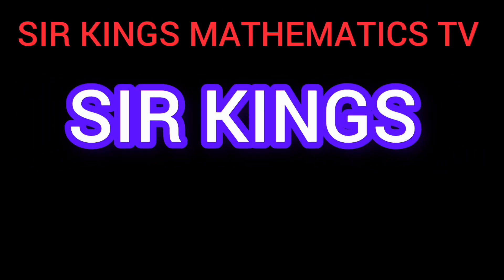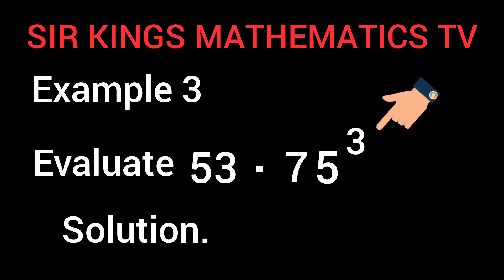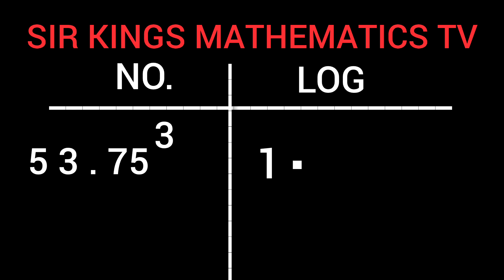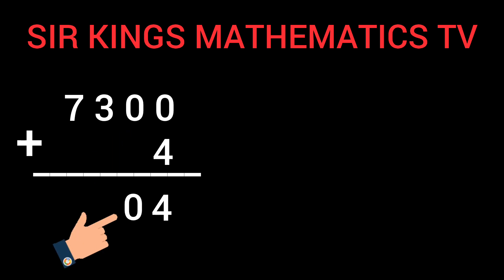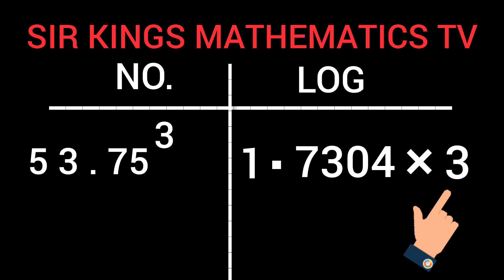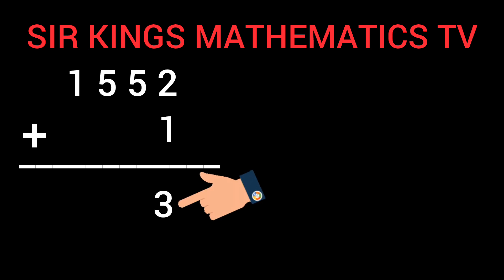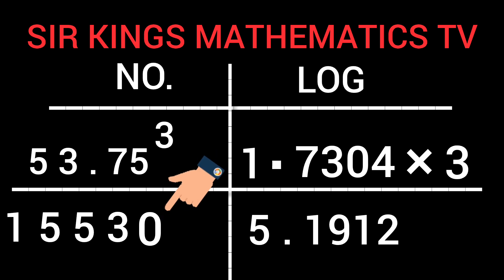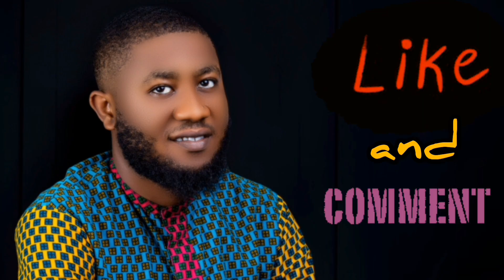CALCULATIONS USING LOGARITHMS. EXAMPLE 3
In this video, I will explore the world of logarithms and learn how to simplify complex calculations using this powerful mathematical tool.

Logarithms are essential in various fields, including science, engineering, and finance. They help us solve problems involving exponential growth and decay, making it easier to analyze and understand complex phenomena.

In this video, I will use the example of calculating 53.75 to the power of 3 to demonstrate the step-by-step process of using logarithms

logarithms, calculations, math, mathematics, algebra, exponential growth, decay, science, engineering, finance.